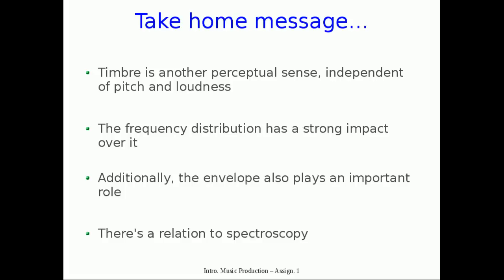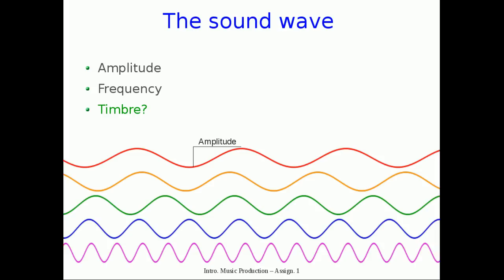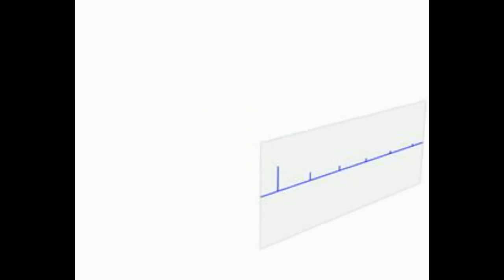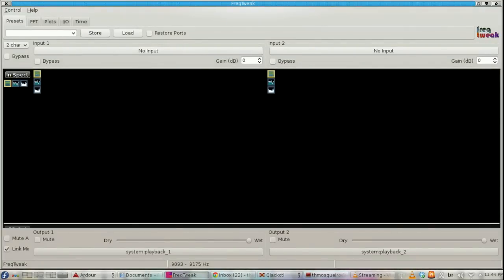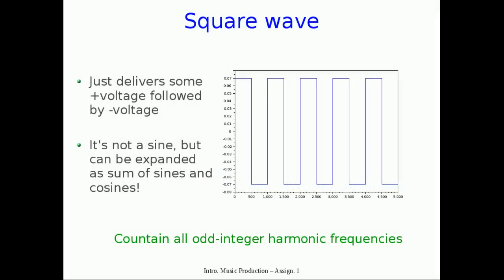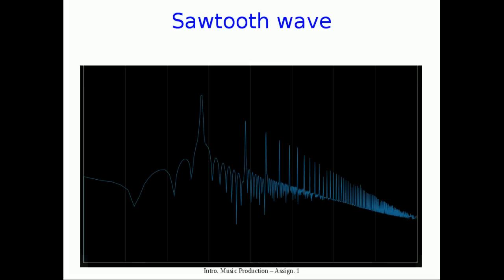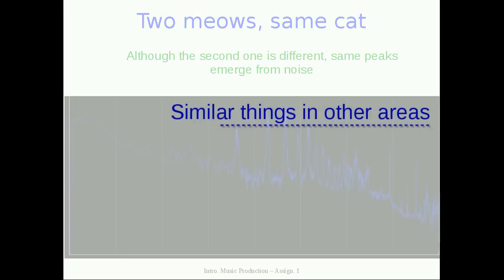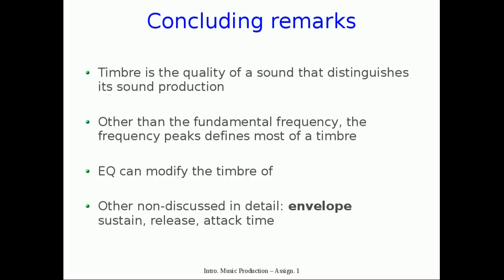Timbre - Assignment 1 (Intro. to Music Production) - Coursera.org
This is my week 1 assignment to coursera's course Intro. to Music Production. I had a hard time figuring how to record everything, so I ended up short with time. Also, constraints in the assignment time length made impossible to show other cool stuff, but I think my main point is there.

If my english troubles you a lot, I can set up subtitles

I should post a text in legauss.blogspot.com going into more details of Fourier Transform and timbre. This does no account for the assignment though.